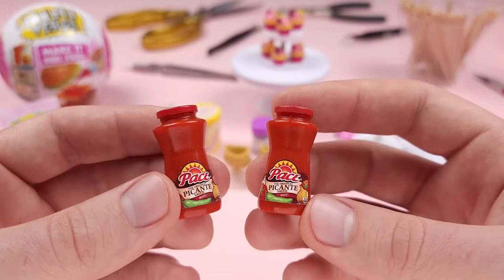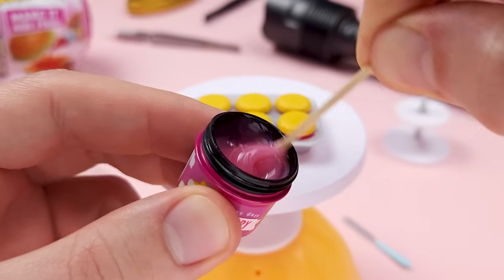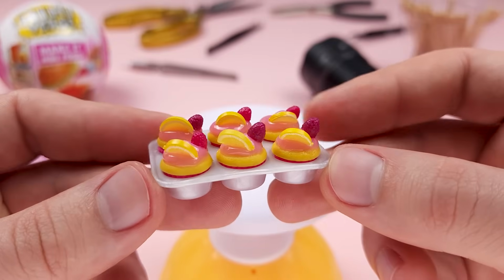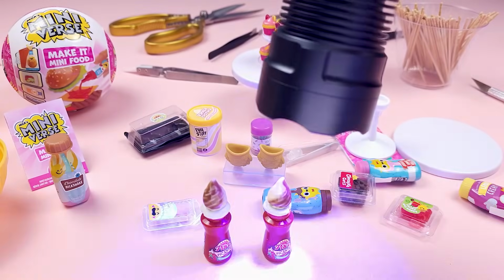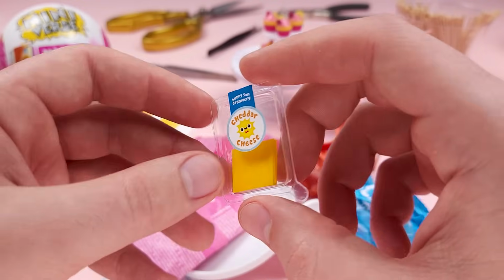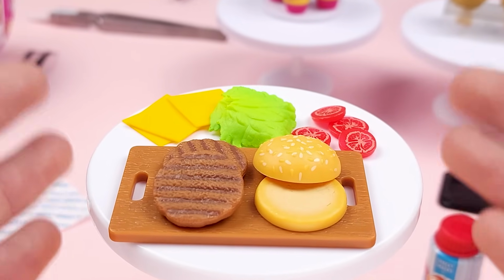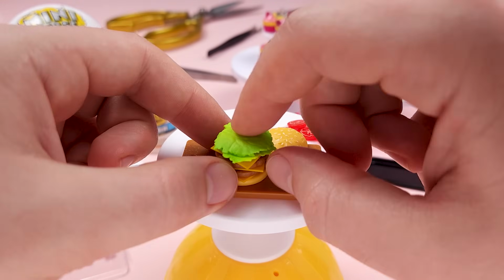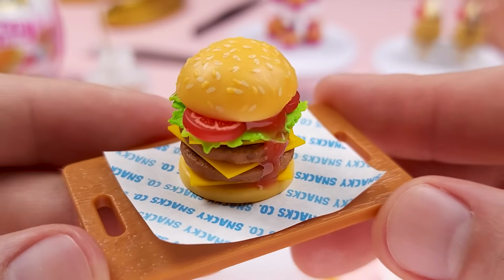MiniVerse Series 3 DINER - Opening and Making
The MiniVerse Series 3 Diner Edition comes with a smaller checklist. There are only 12 items to make and collect, compared to the 36 items we had in Series 1. Join me for an in-depth review of this new series. Had a lot of fun opening and building these miniature foods!

Skokie, ILLINOIS
60076

---OR---

Street address:
4950 Madison St. #441